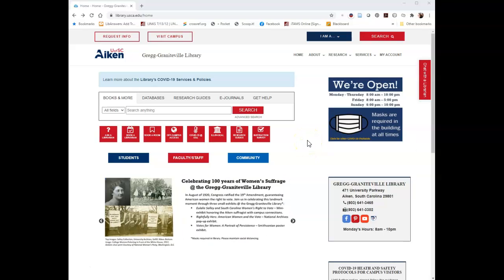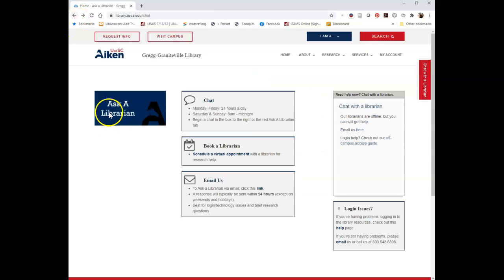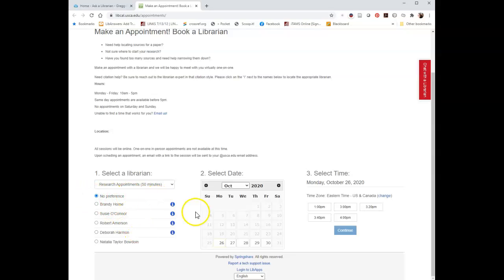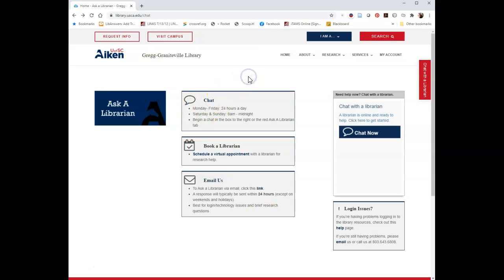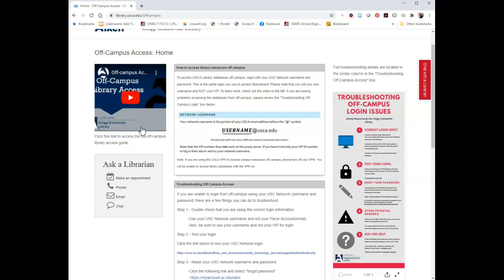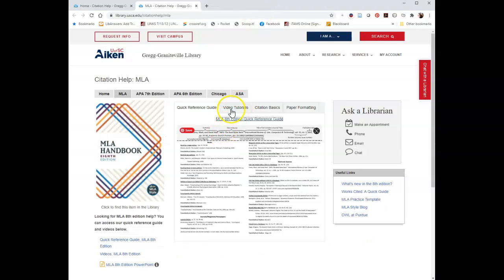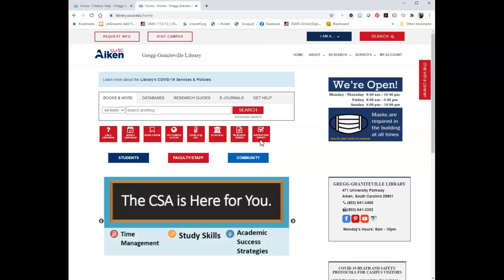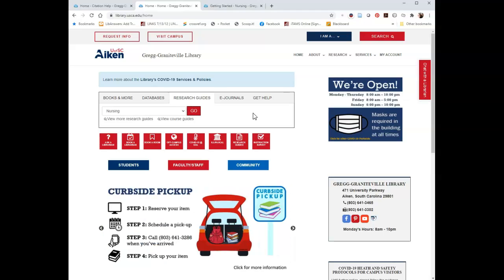ENGL101/201, Zeke Miller, Fall 2020, Lib Website Overview